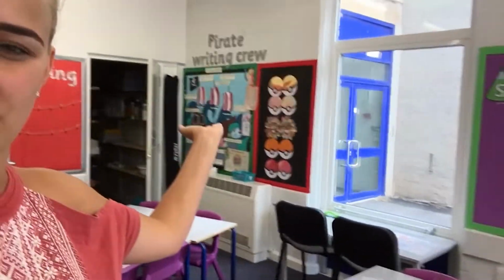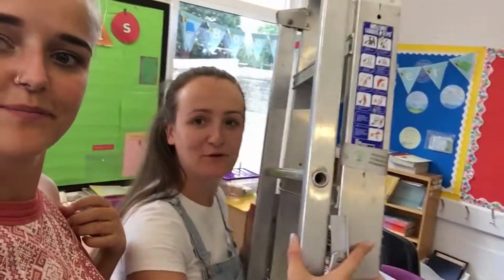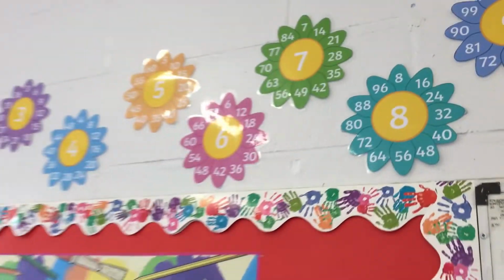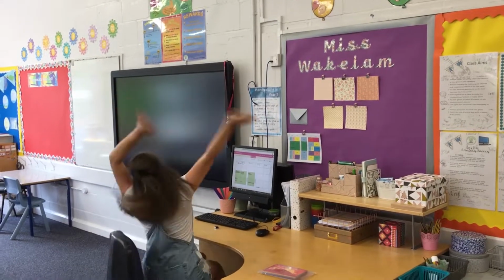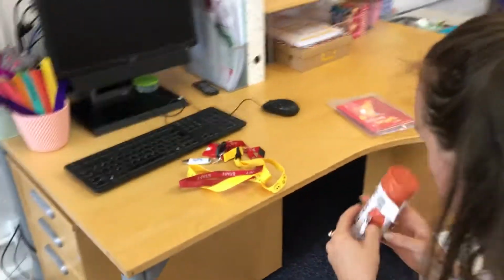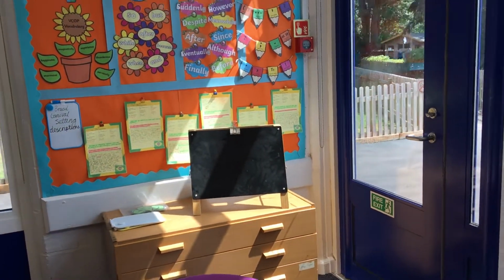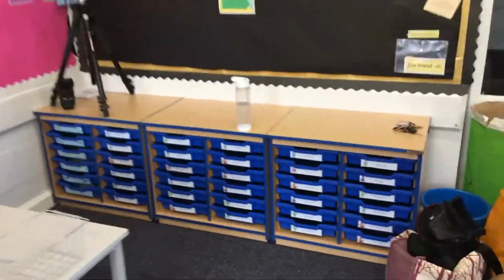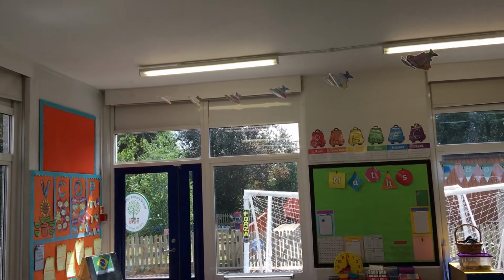Primary classroom set up - Day 5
We are a team of recent university graduates. We want to help students with those important decisions about higher education as we remember what it was like to be in their shoes.

We hope that these videos can give you an insight into life as a student and provide some top tips on the application process.

We’re on all the usual social channels if you want to get in touch and ask any questions;